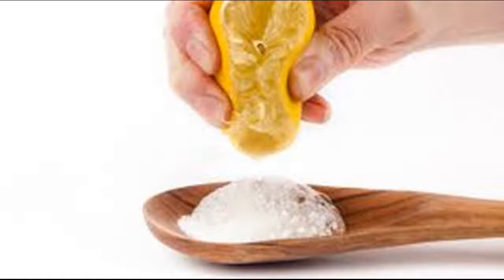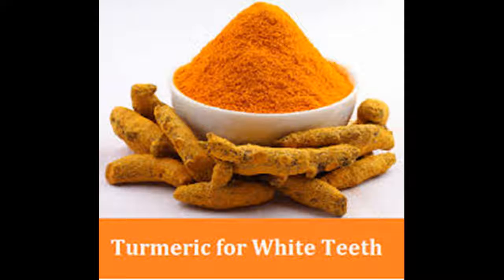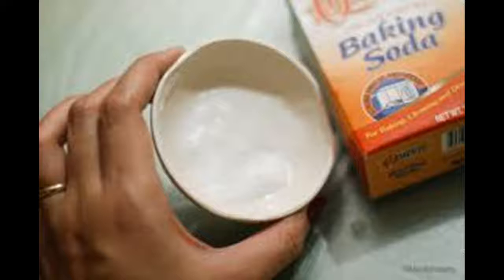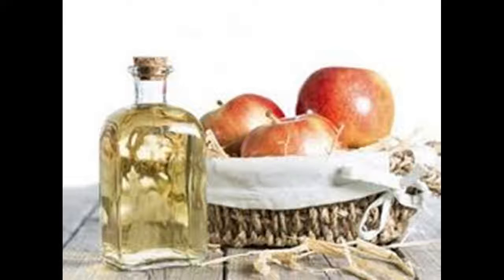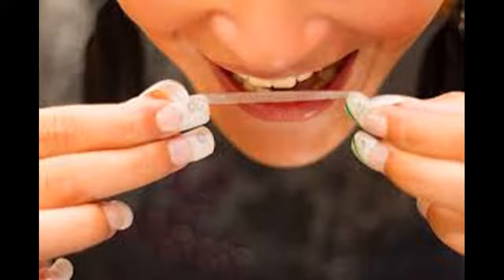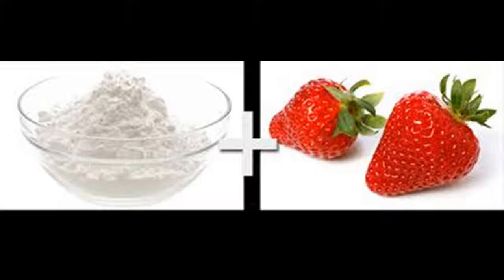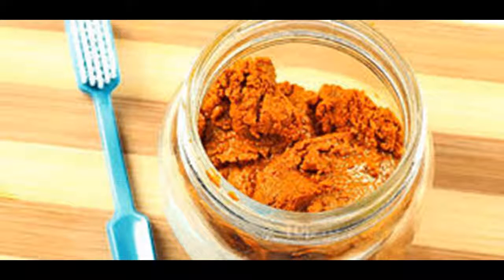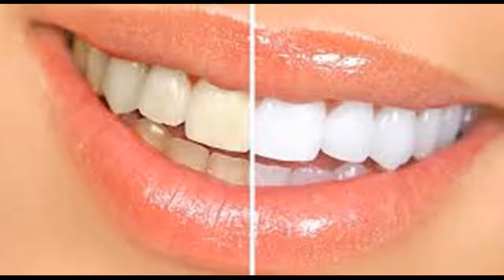Cómo Obtener Dientes más blancos en el Hogar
Este vídeo se Cómo Obtener Dientes más blancos en el Hogar  - This Video Has How to Get Whiter Teeth at Home